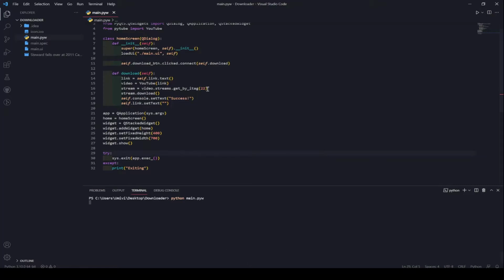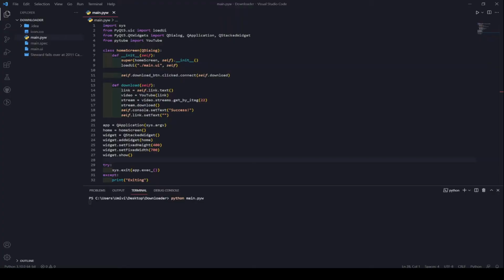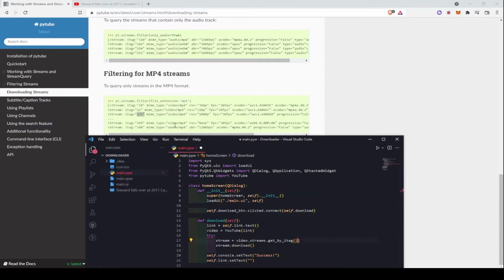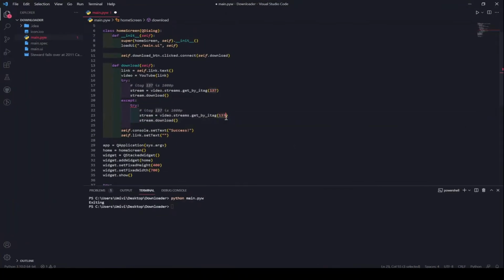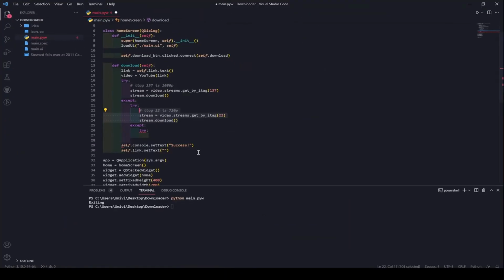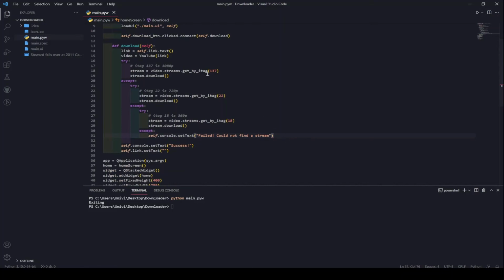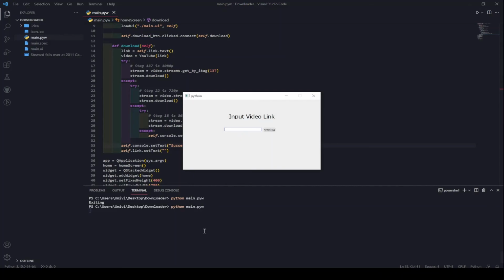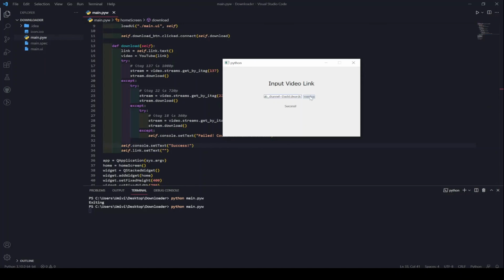Download Youtube Videos all in Python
By the end of this video, you will have learned about the Pytube library and how to sort through different quality streams to download the best resolution video.

_____Problem_____
some videos on Youtube aren't in 1080p and so they don't have a stream you can download from and led our bot to crash and have an error. In this update, we have fixed those issues and made sure we can download any video that is above 360p.

_____Future_____
In the next video, we will be updating our system so that we can also download in mp3. This will need to be a selector or button so that we can choose between mp3 and mp4. This way the user can download audio files and not have to worry about the bigger file size.

_____Dependencies_____
pip install pytube
pip install pyqt5